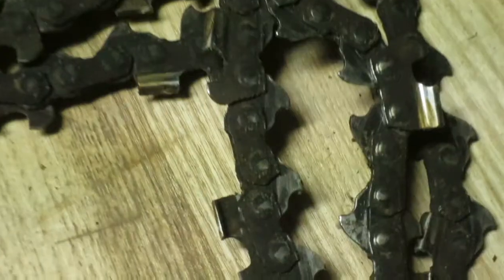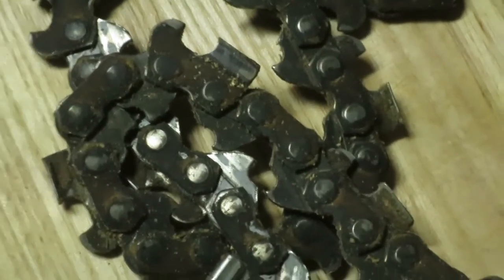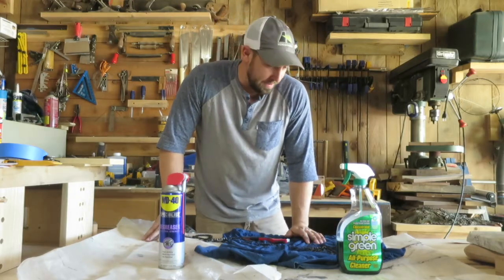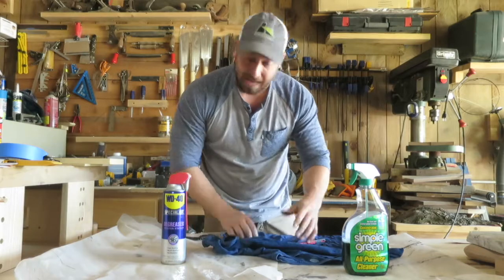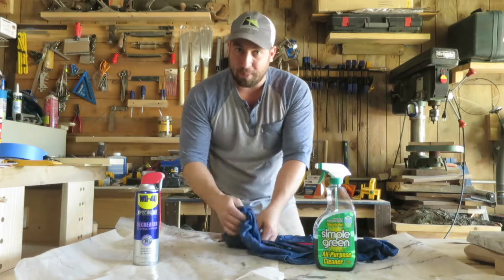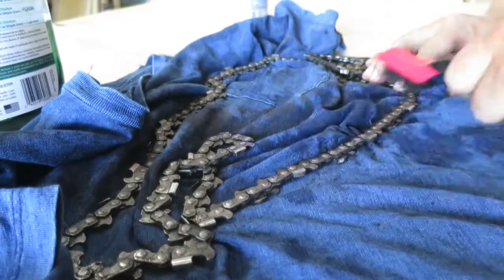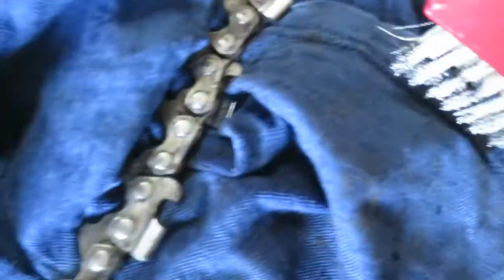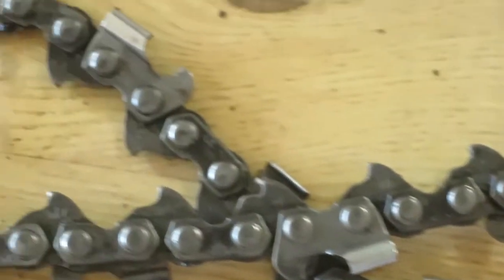How to clean a chainsaw chain!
In this video I'll show you how I have started cleaning my chainsaw chains for sawmilling.
Ill show you how I got all the nasty off of my saw chain!